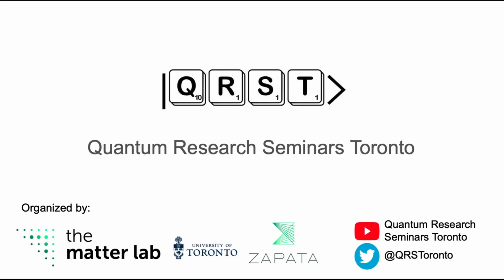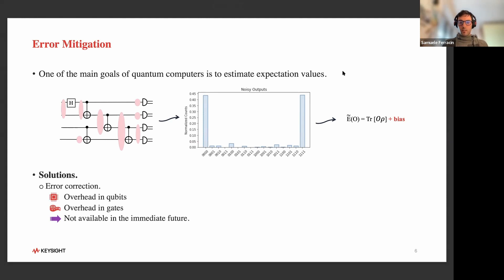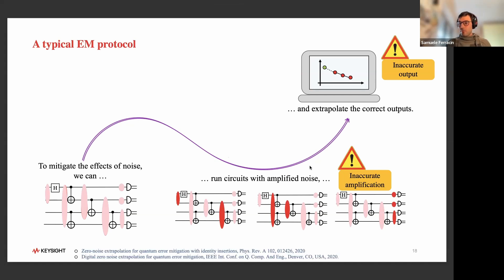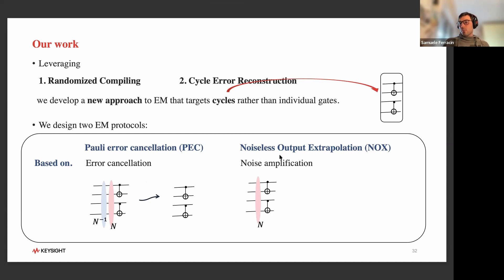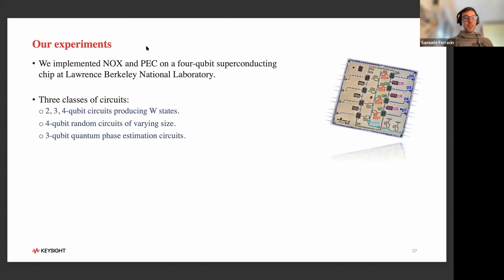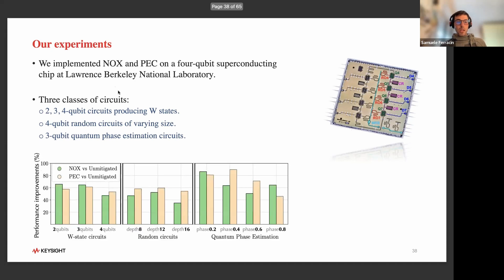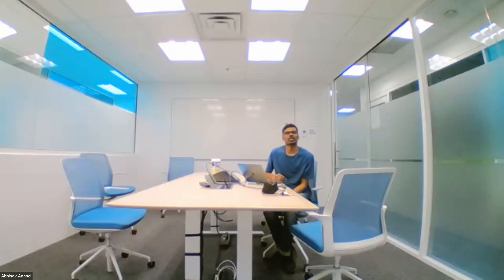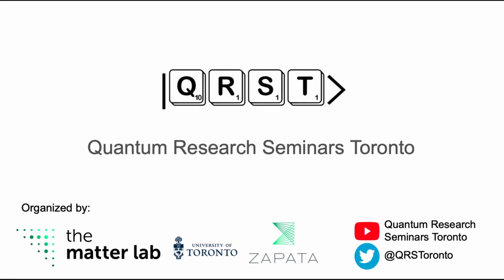Efficiently improving the performance of noisy quantum computers - Samuele Ferracin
Abstract:

Using noisy intermediate-scale quantum computers to achieve a quantum advantage requires developing efficient strategies to mitigate the effects of noise and improve their performance. In this talk, I will provide an introduction to the emerging field of error mitigation (EM), discussing advantages and disadvantages of the leading EM protocols. Next, I will describe "Noiseless Output Extrapolation" (NOX) and "Pauli Error Cancellation" (PEC), two EM protocols recently developed by the Quantum Engineering Solutions team at Keysight Technologies. I will explain how NOX and PEC outperform the existing solutions, and I will show how they were able to significantly improve the performance of a superconducting chip at Lawrence Berkeley National Laboratory.

About the Speaker:

Sam Ferracin is a theoretical physicist who works as a Software Engineer for the Quantum Engineering Solutions team at Keysight Technologies. Prior to joining Keysight Technologies, he obtained a Ph.D. in physics at the University of Warwick (UK) and conducted research at the Institute of Quantum Computing in Waterloo (Canada). The main focus of his research is to design strategies to characterize and enhance the performance of the noisy quantum computers currently available.